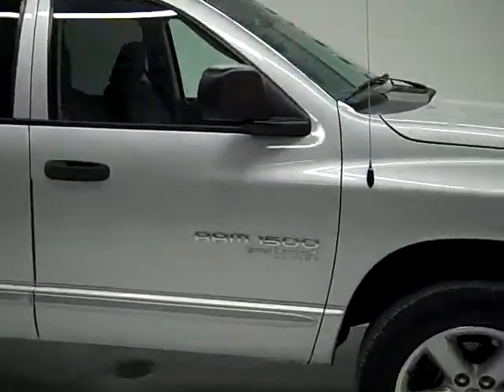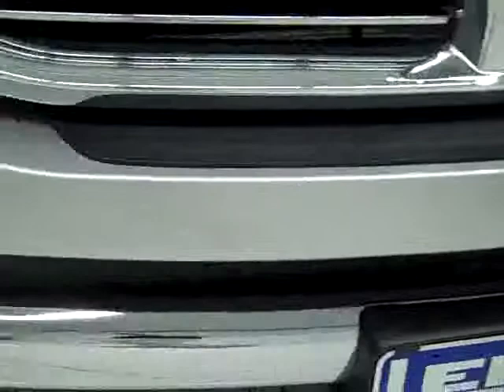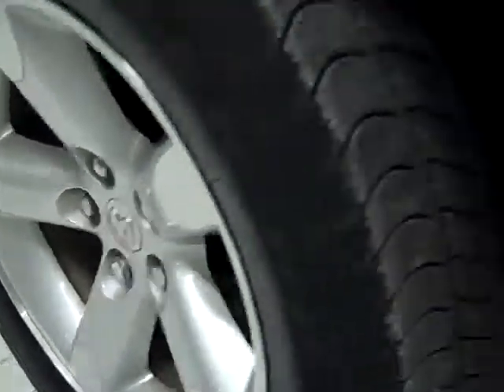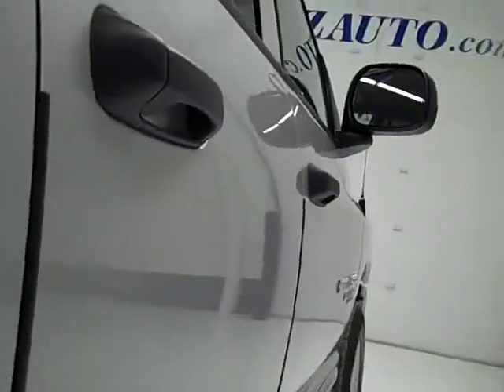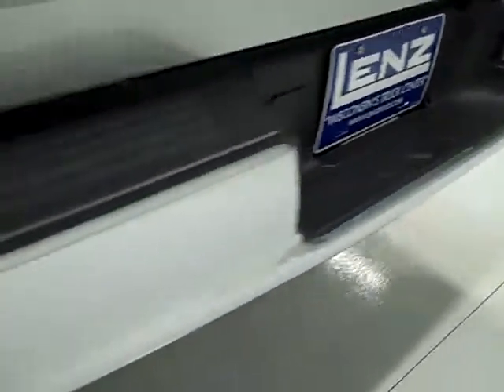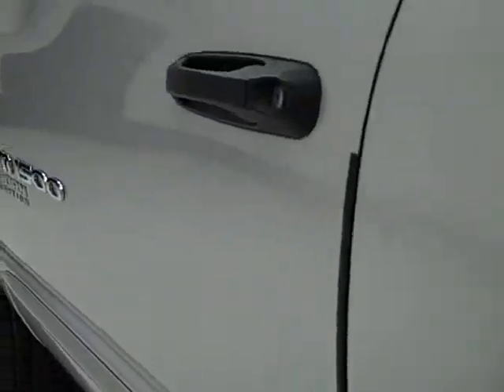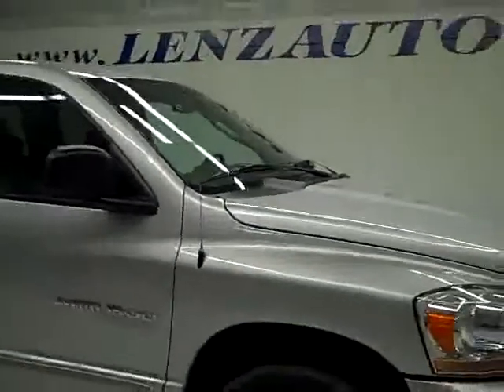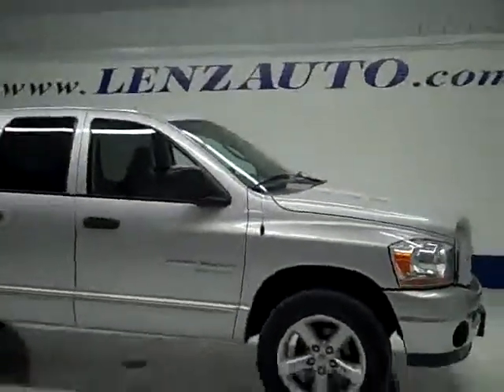QUAD-SHORT-SLT BIG HORN-4WD-20 INCH RIMS 19787 $19,997 19787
2006 DODGE RAM 1500 Fond Du Lac, WI
Stock #19787

536 S. Seymour St.

WATCH A FULL HD VIDEO OF THIS TRUCK! 4.7 LITER V8 ENGINE, FULL FOUR DOOR QUAD CAB CREW CAB, SHORT BOX, SLT PACKAGE, AUTOMATIC TRANSMISSION, TURN DIAL 4X4 FOUR WHEEL DRIVE, GRAY CLOTH BUCKET SEATS, POWER DRIVERS SEAT, TOWING PACKAGE(RECEIVER HITCH, TRANSMISSION COOLER, & WIRING), POWER HEATED MIRRORS, GOODYEAR WRANGLER HP P275/60 R20 TIRES, 20 FACTORY ALLOY RIMS, KEYLESS ENTRY, 6 DISC IN-DASH CD CHANGER, INFINITY SOUND SYSTEM, SLIDING REAR WINDOW, L.A.T.C.H. CHILD SAFETY SYSTEM, COMPASS/TEMPERATURE/MILEAGE DISPLAY, TINTED WINDOWS, FOG LIGHTS, WOODGRAIN DASH AND DOOR TRIM, AIR, CRUISE, TILT, POWER LOCKS, POWER WINDOWS, THIS TRUCK IS ELIGIBLE FOR A 100,000 MILE EXTENDED PARTS AND SERVICE AGREEMENT! VERY VERY CLEAN INSIDE AND OUT! RUNS AND DRIVES EXCELLENT! THIS IS ONE OF THE SHARPEST QUADCAB CREWCAB SHORTBOX HALF TON DODGES ON OUR LOT! MAKE YOUR MOVE BEFORE THIS AWESOME TRUCK IS GONE! 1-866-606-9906. VIEW OUR COMPLETE INVENTORY OF OVER 350 TRUCKS AND SUV'S . ***If you are looking for financing Lenz Truck Center can help!  We have on the spot financing! Bad Credit or Good we will work with your 17 banks to get you approved and for a great rate! If you live far away or close to us we make it our promise to make sure you are a happy customer before, during, and after the sale! Lenz Truck Center has been in business and family owned for 20 years! With a new generation taking over we plan on making this the place you and your children buy their next vehicle! Lenz Truck Center is the country's fastest growing dealership!  Lenz Truck Center has grown from about a 40 vehicle inventory in 1999 to almost 400 today!  Our selection is unmatched in the industry with 100 Ford Superdutys to choose from! Over 100 Chevrolet Heavyduty Trucks including 75 Duramax Diesels! 85 Dodge diesels! Over 100 half ton and hard to find Suvs. All here in Fond du Lac, Wi!  All of our vehicles are Lenz Certified and ready to be delivered!  All prices are plus any applicable state taxes and service fees.  We will do our best to keep all information current and accurate, however the dealership should be contacted for final pricing and availability.